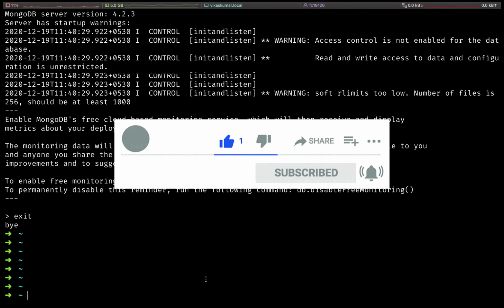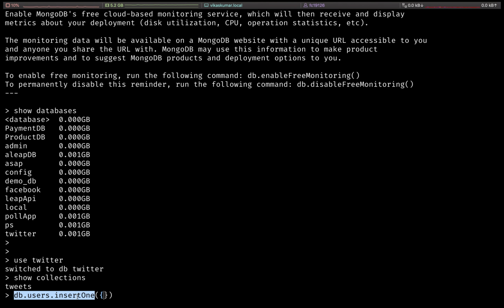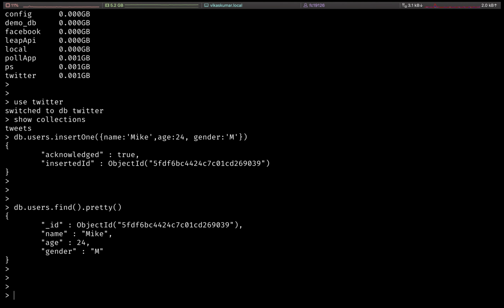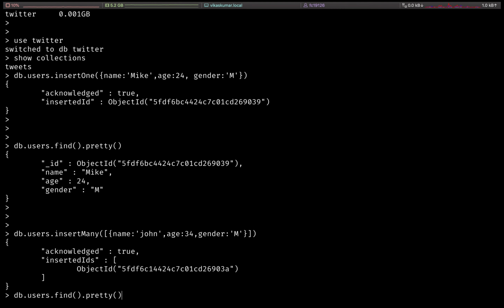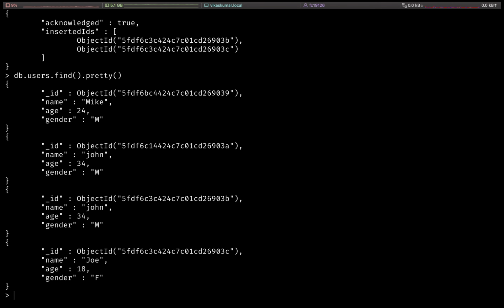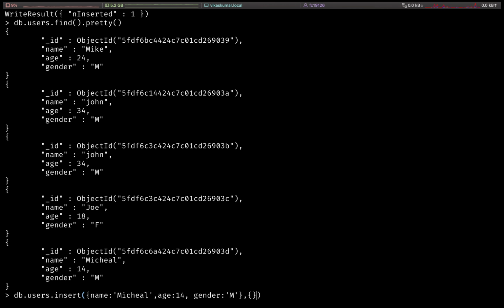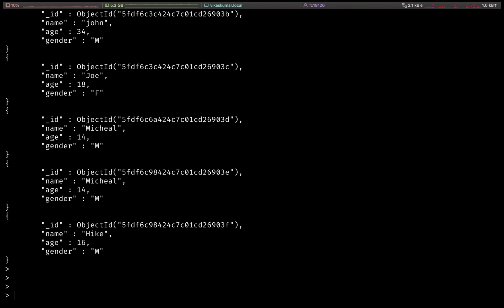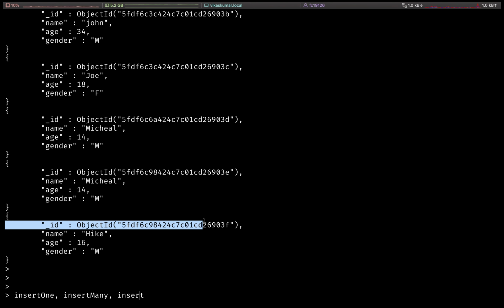How to insert documents into mongodb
MongoDB Insert Methods:

MongoDB provides the following methods for inserting documents into a collection:
db.collection.insertOne() Inserts a single document into a collection.
db.collection.insertMany() db.collection.insertMany() inserts multiple documents into a collection.
db.collection.insert() db.collection.insert() inserts a single document or multiple documents into a collection.